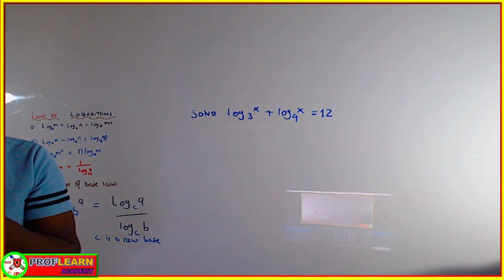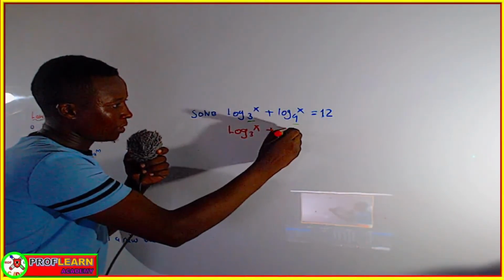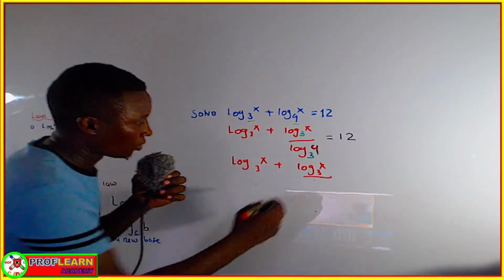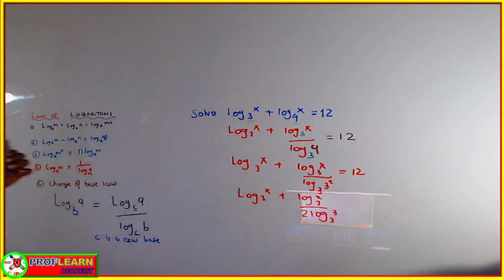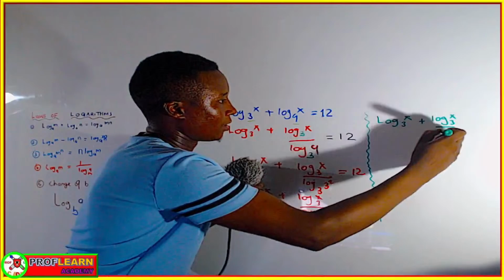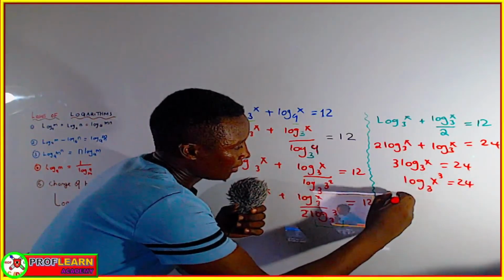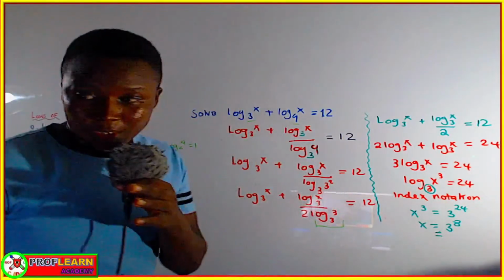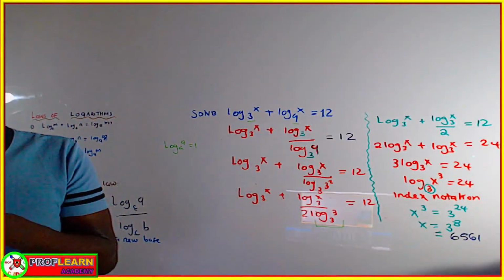SOLVING LOGARITHMIC EQUATIONS INVOLVING CHANGE OF BASE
link to the main full video 📸📸